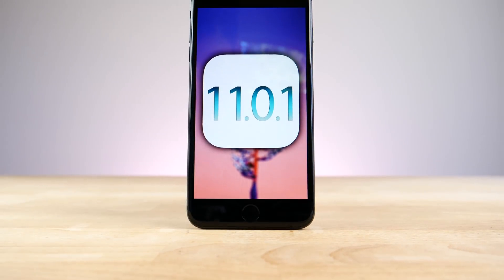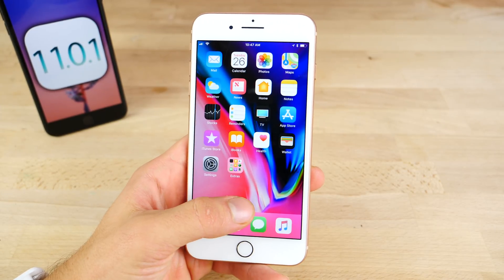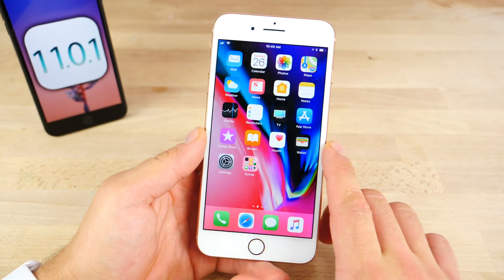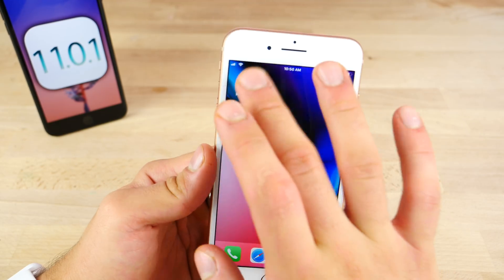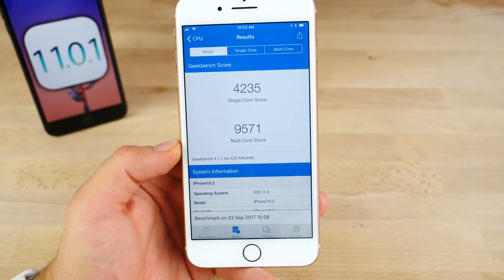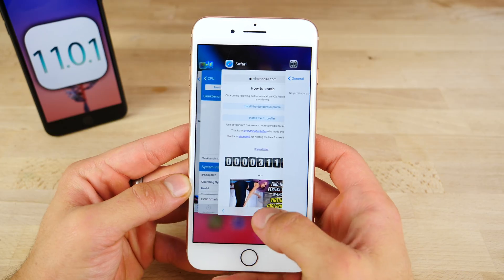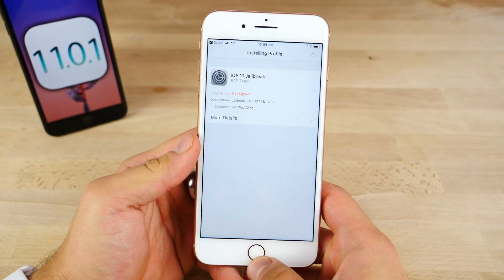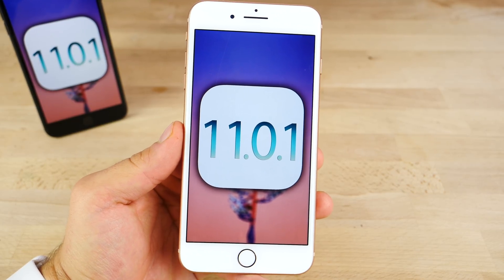iOS 11.0.1 Released! What's New Review!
iOS 11.0.1 Update Released! iOS 11.0.1 Review, Everything You Need To Know! Features, Changes & Crash Bug Fixed.